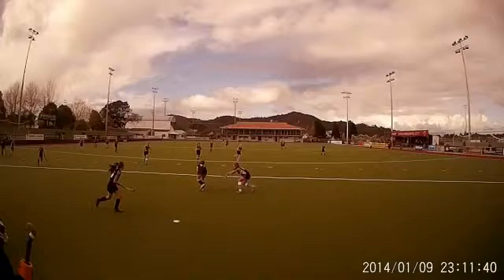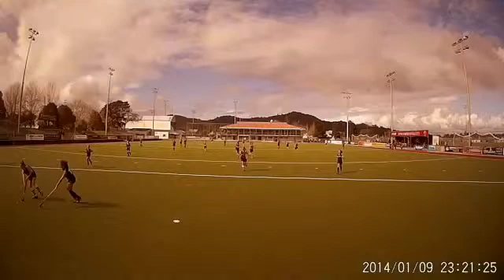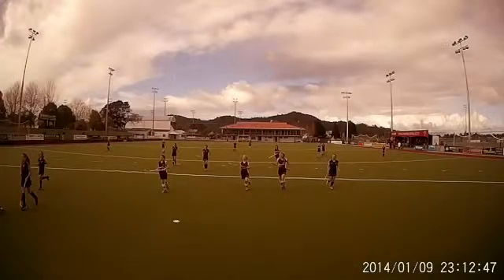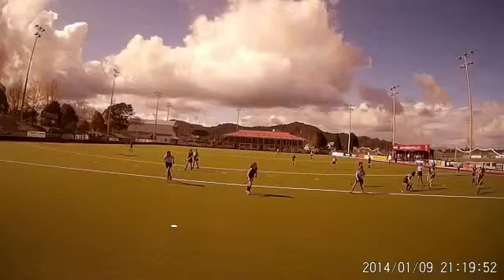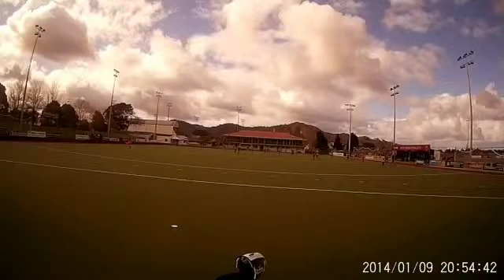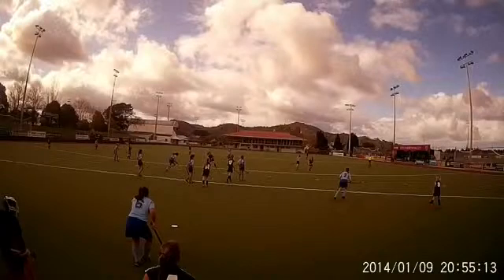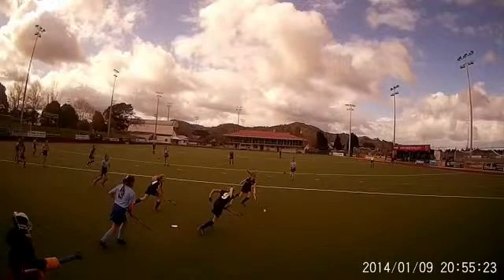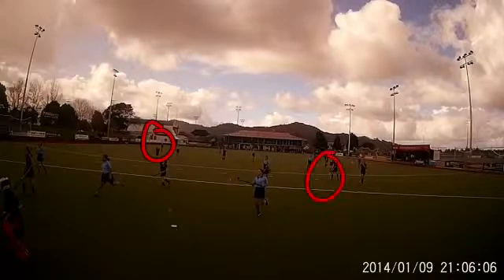Collier development analysis (whangarei)